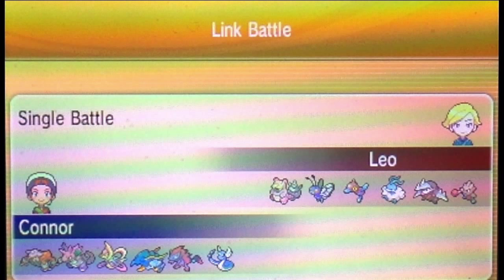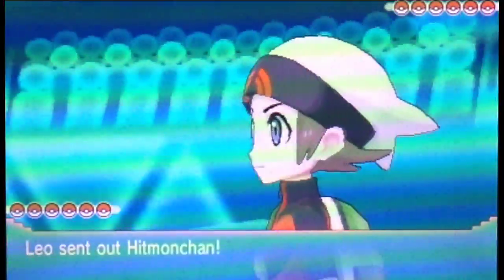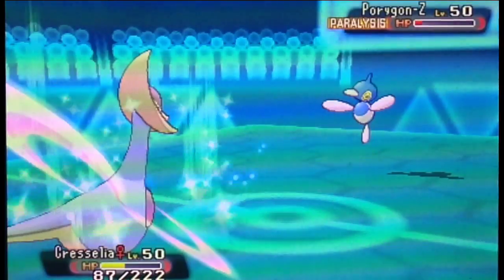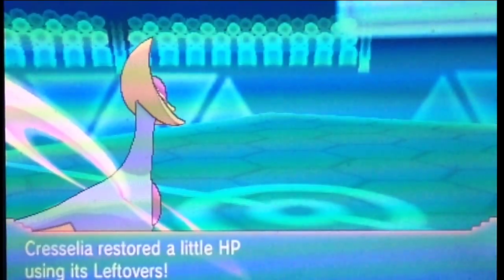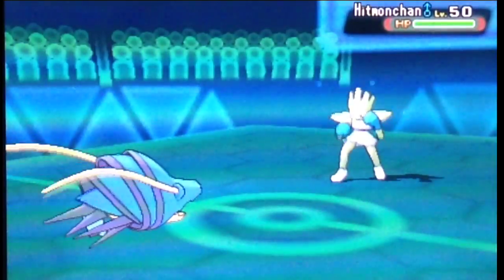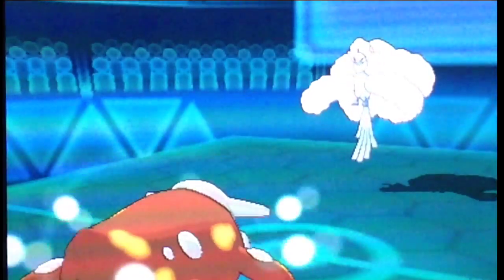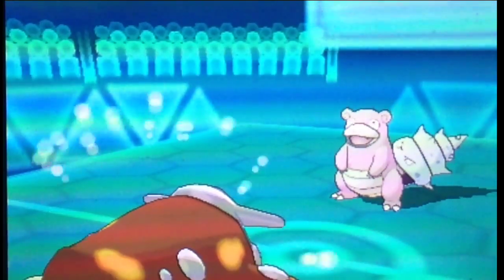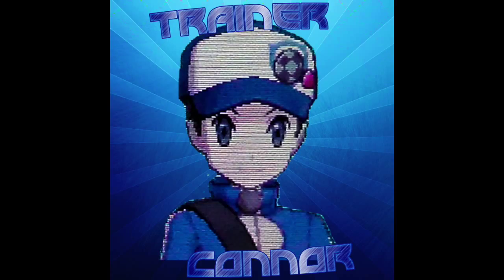Pokemon ORAS Wifi Battle #45 vs Leo: Cresselia's Willpower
Skype: TrainerConnor100